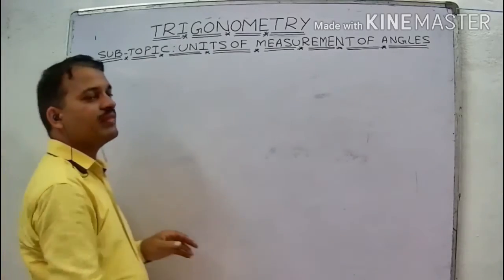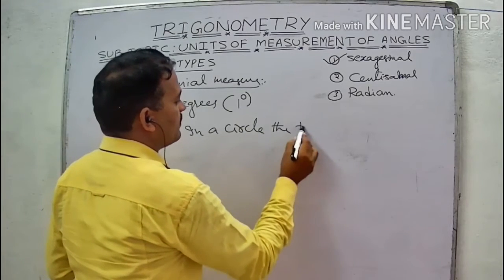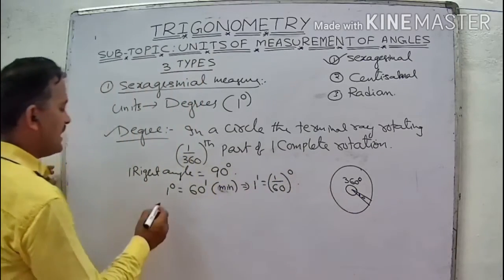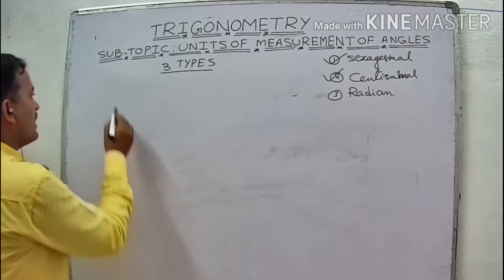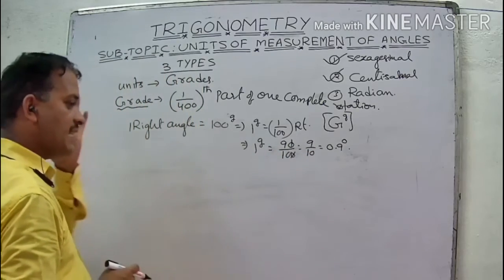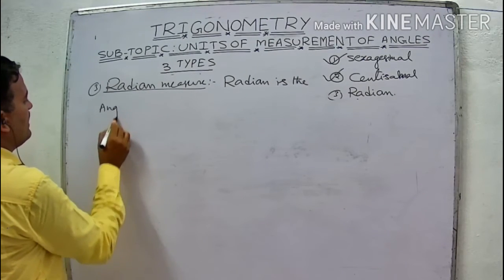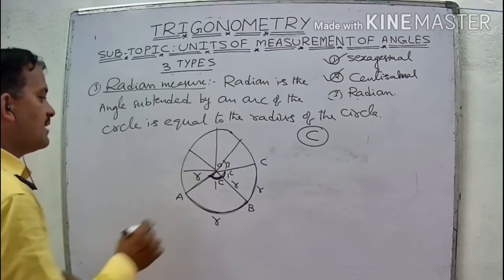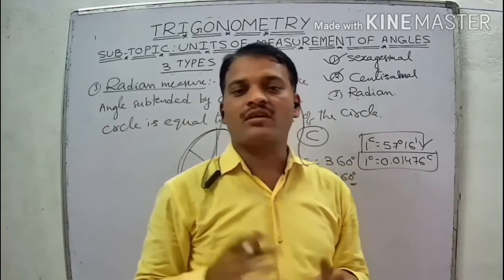TRIGONOMETRY#CBSE||SSC||ICSE||OTHER COMPETATIVE EXAMS